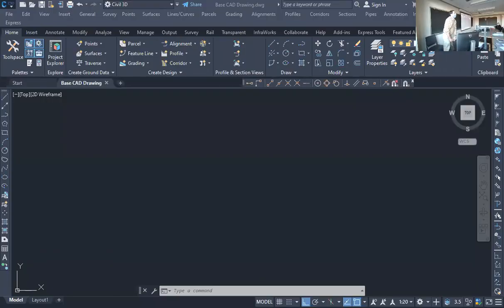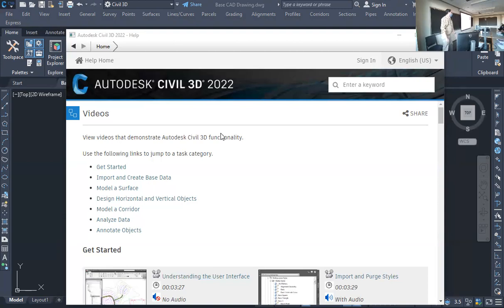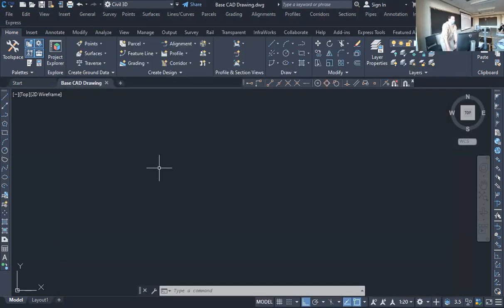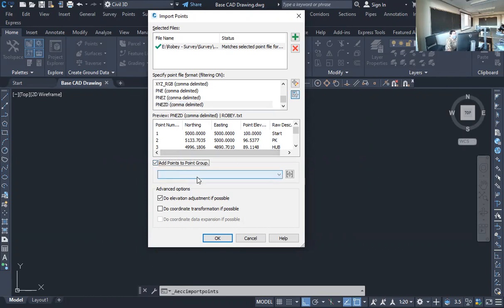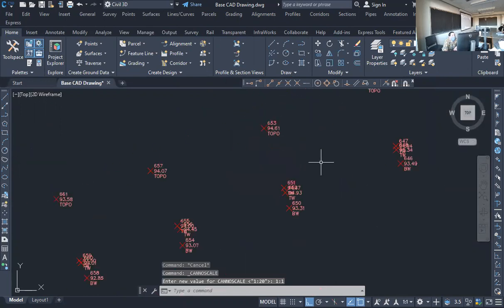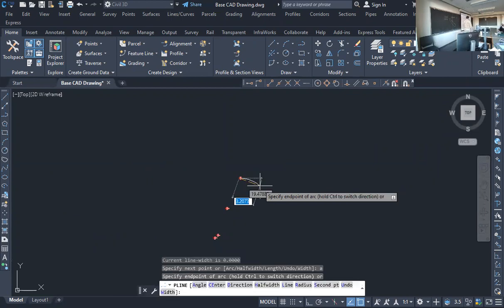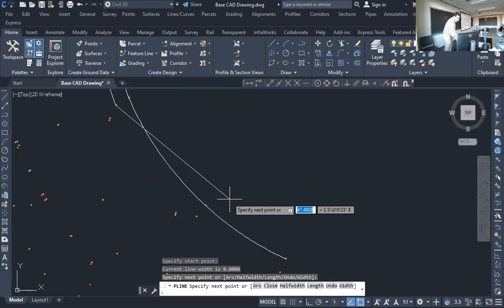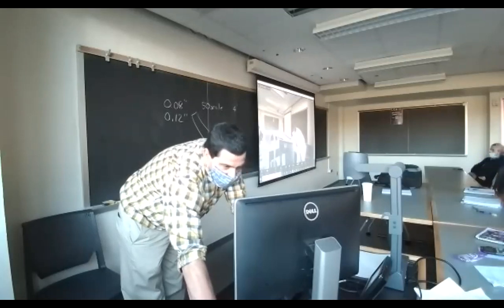Import Points Start Drawing Features